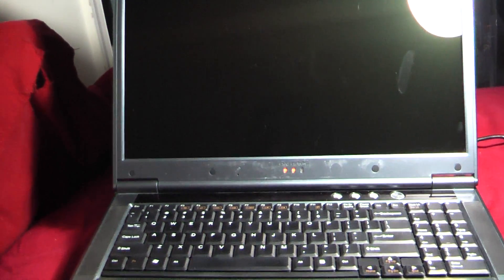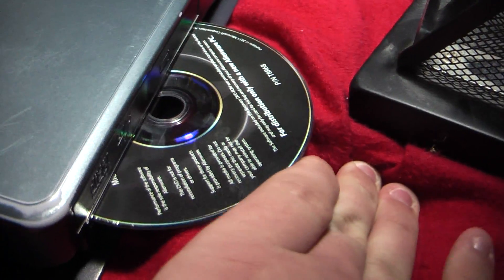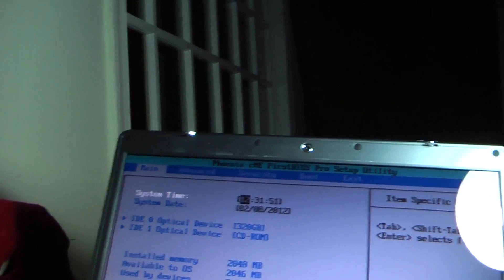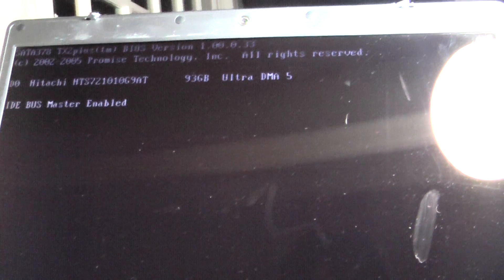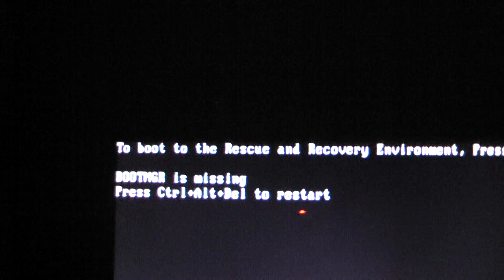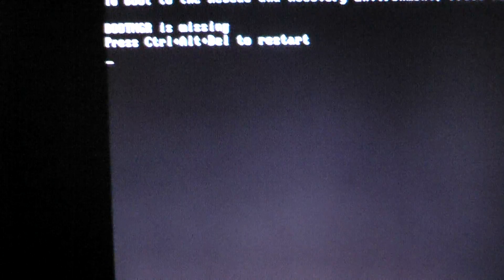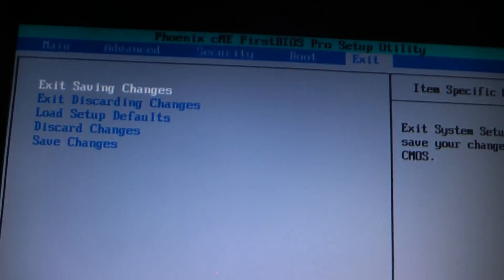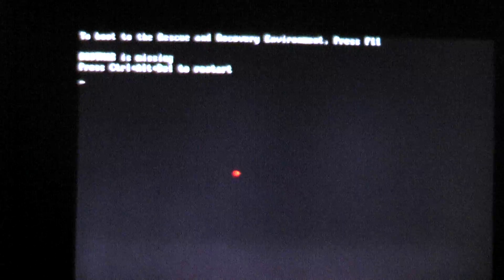Alienware Area-51 M7700 D9T hard drive recognition and read problems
not entirely sure what's up here.